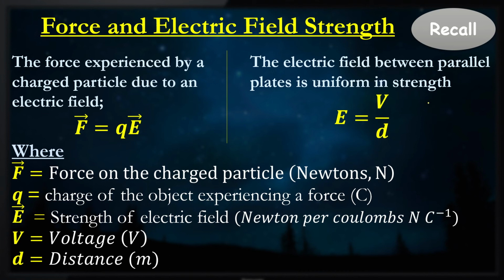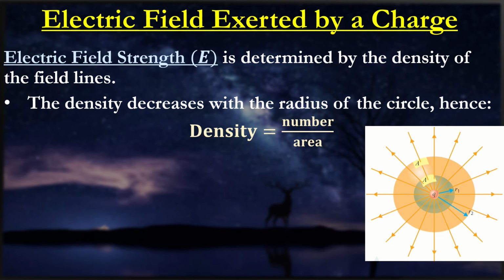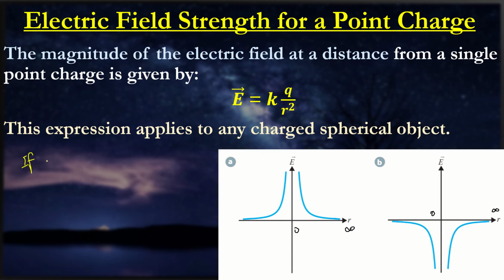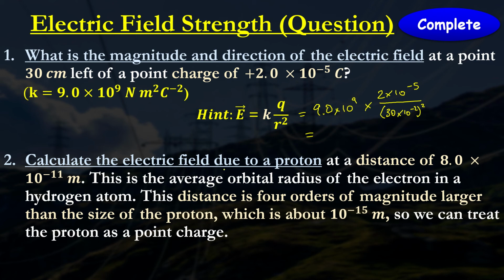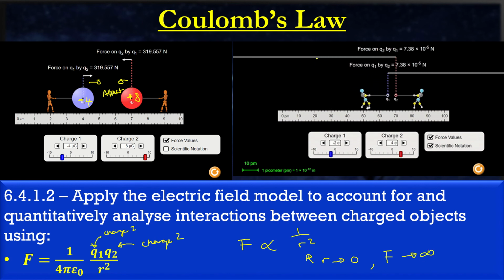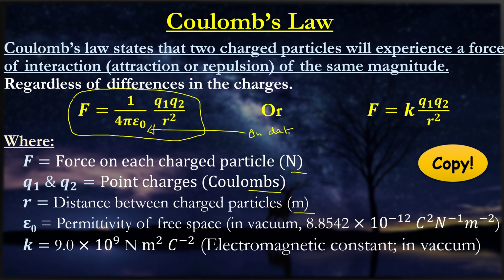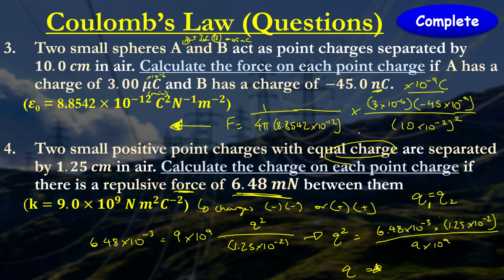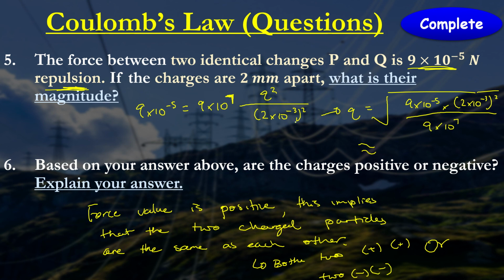Physics M3 Inquiry 1 - Coulomb's Law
Inquiry Question 1 - Electrostatics

6.4.1.2 – Apply the electric field model to account for and quantitatively analyse interactions between charged objects using:
- 𝑭=𝒒𝑬
- 𝑬=𝑽/𝒅
- 𝑭=𝟏/〖𝟒𝝅𝜺〗_𝟎    (𝒒_𝟏 𝒒_𝟐)/𝒓^𝟐